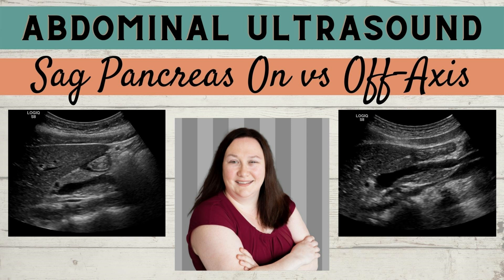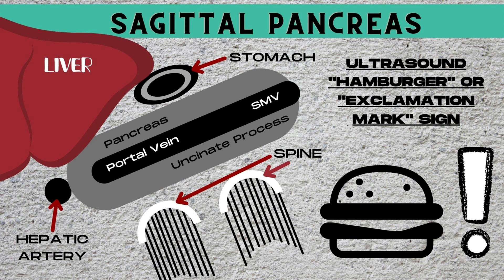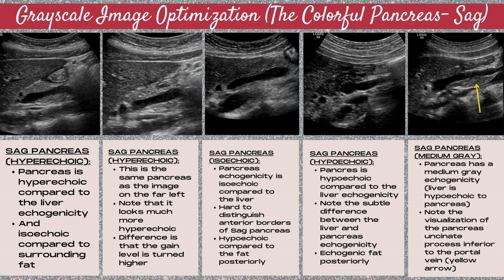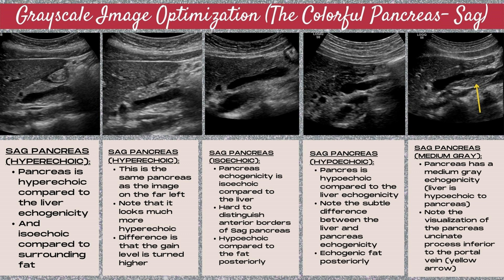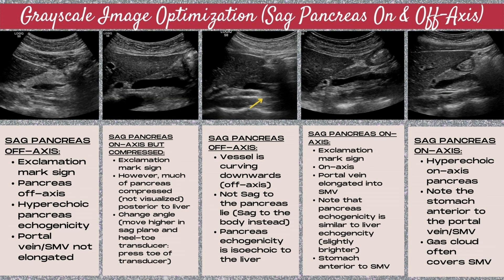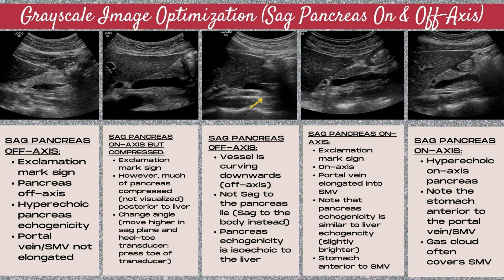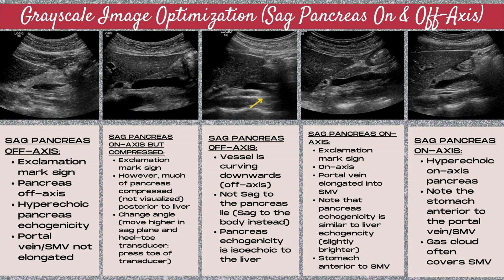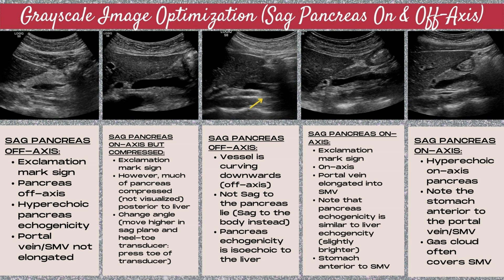General Ultrasound | Sag Pancreas | On vs Off Axis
General Ultrasound | Sag Pancreas | On vs Off Axis. Learn the ultrasound "signs" associated with the Sagittal pancreas. We'll also explore the many pancreas echogenicities and how to determine if the Sagittal pancreas is on or off axis.

General Ultrasound (Trv Pancreas- On vs Off Axis): coming soon!
General Ultrasound (Sag Right Liver- On vs Off Axis): coming soon!
General Ultrasound (Trv Right Liver- On vs Off Axis): coming soon!
General Ultrasound (Trv Left Liver- On vs Off Axis): coming soon!
General Ultrasound (Sag Left Liver- On vs Off Axis): coming soon!
General Ultrasound (Sag Kidney- On vs Off Axis): coming soon!
General Ultrasound (Trv Kidney- On vs Off Axis): coming soon!
General Ultrasound (Sag Spleen- On vs Off Axis): coming soon!
General Ultrasound (Trv Spleen- On vs Off Axis): coming soon!
General Ultrasound (Sag Uterus- On vs Off Axis): coming soon!
General Ultrasound (Trv Uterus- On vs Off Axis): coming soon!
General Ultrasound (Trv Aorta/Trv CIA's- On vs Off Axis): coming soon!
General Ultrasound (It's All About the Angle): coming soon!
General Ultrasound (Using the Bladder as a Window): coming soon!
General Ultrasound (Image Optimization- Gain): coming soon!
General Ultrasound (Image Optimization- TGC): coming soon!
General Ultrasound (Image Optimization- Dynamic Range): coming soon!
General Ultrasound (Image Optimization- Harmonics): coming soon!
General Ultrasound (Image Optimization- Compound Imaging): coming soon!
General Ultrasound (Image Optimization- Depth): coming soon!
General Ultrasound (Image Optimization- Frequency): coming soon!
General Ultrasound (Image Optimization- Image Dropout): coming soon!
And more.

Chapters:
00:00- General Ultrasound (Sag Pancreas- On vs Off Axis)